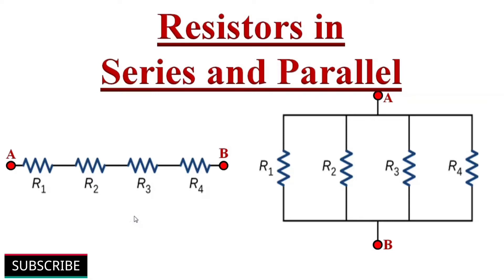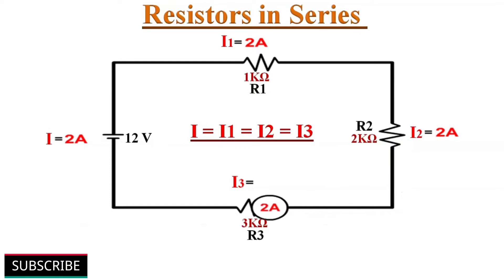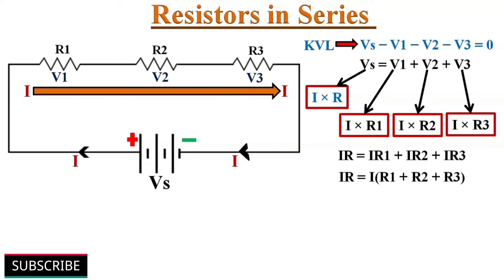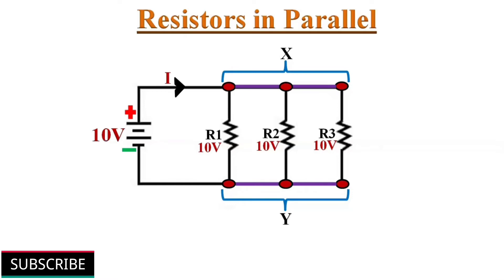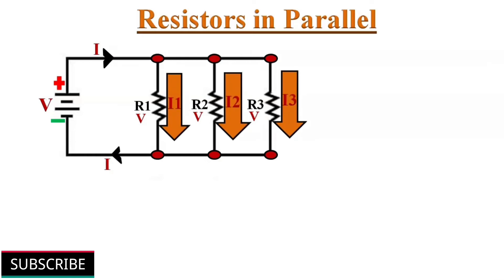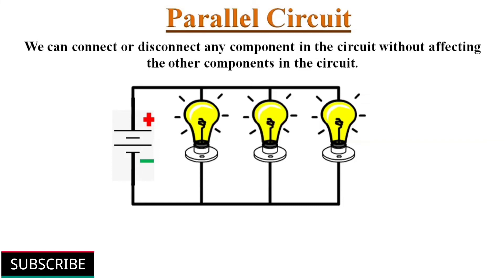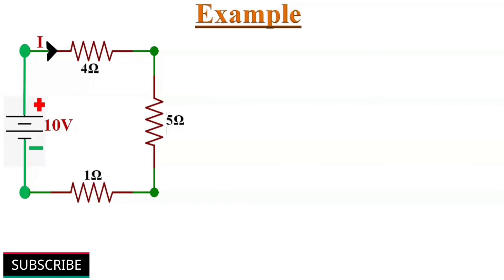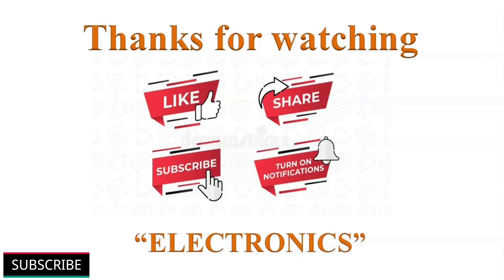Resistors in Series and Parallel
Resistors in Series: Resistors are said to be connected in series when they are connected one after the other in a single line,
Current is same in series connection, I = I1 = I2 = I3 ...,
The voltage drop across each resistor varies according to their resistance value,
V = V1 +V2 + V3...,
Series connection of resistors is also called voltage divider network,
Total resistance Rs = R1+R2+R3+. Rn.

Resistors in Parallel: Resistors are said to be connected in parallel when both of their terminals are respectively connected to each terminal of the other resistor.
Voltage is same across each resistor, V = V1 = V2 = V3...,
Current is different in each resistor , I = I1 + I2 + I3 +...,

An example based on series and the parallel combination of the resistors has been solved.

This video will be helpful to all the students of science and engineering in understanding the series and parallel combination of the resistors in electrical circuits.

Timestamps for various topics covered in this video are as follows:

0:28 Introduction,
1:00 Resistors in Series,
5:00 Resistors in Parallel,
9:38 Example,
12:11 Differences between Series and Parallel combination.